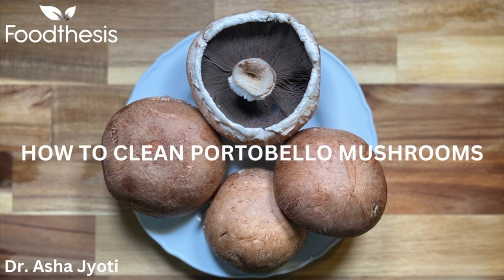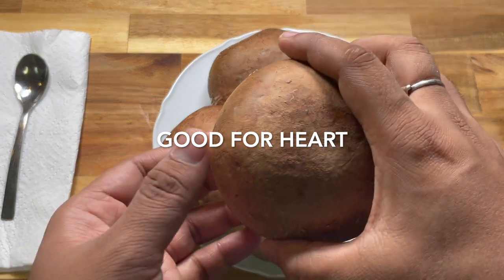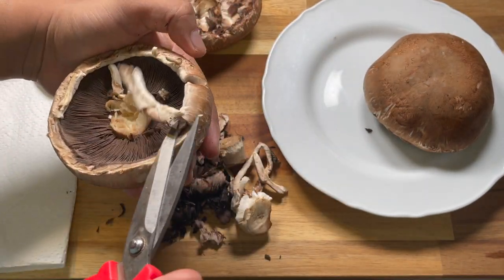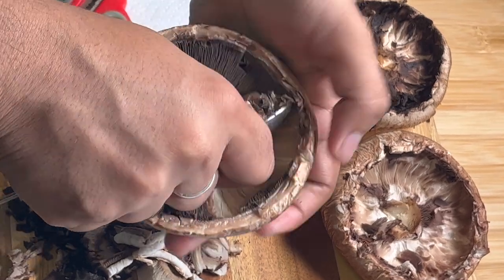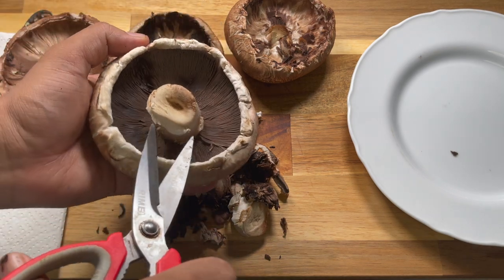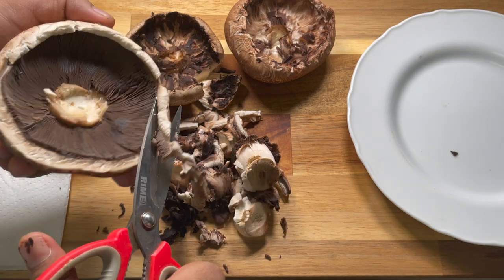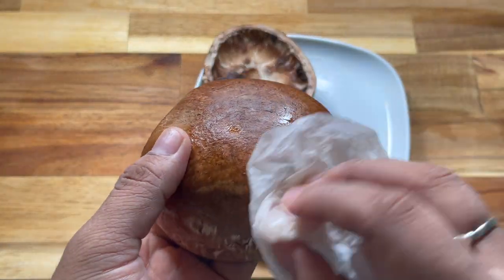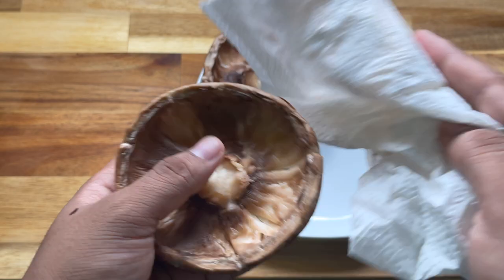Portobello mushroom cleaning | Foodthesis.com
Portobello mushrooms are well known for their antidiabetic properties, are good for the heart, and reduces cholesterol level. They are also rich in protein and good in flavor.
Cleaning of Portobello mushrooms is important as uncleaned may cause stomach discomfort and other issues.
This video describes the step-wise cleaning and washing of portobello mushrooms before cooking.